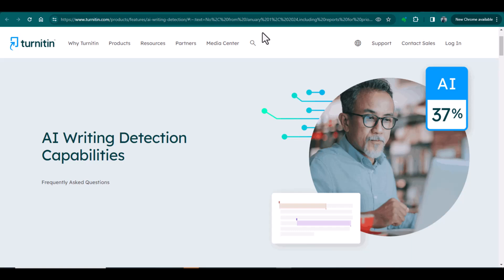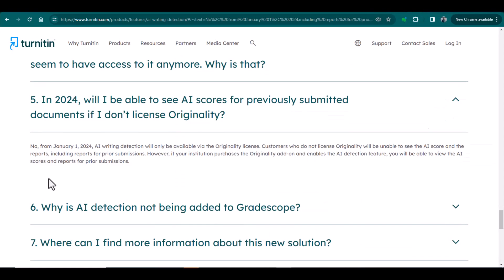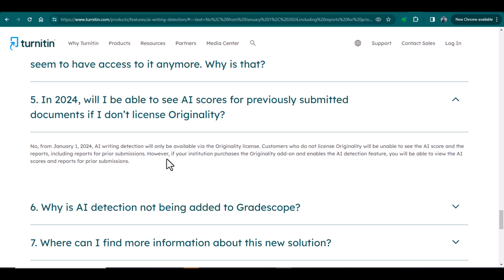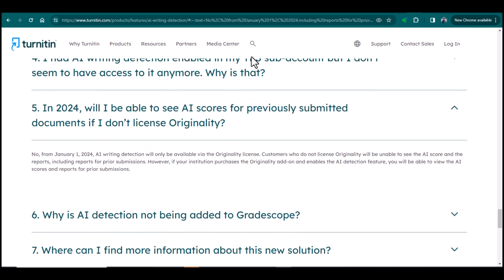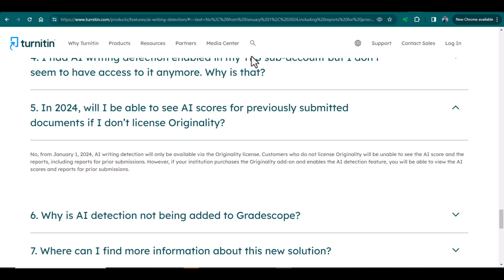Why is Turnitin not showing an AI detection report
In this video, I have shared the latest updates regarding the Turnitin AI detection report. If you are having an issue with AI detection report in your Turnitin account, this video is for you.